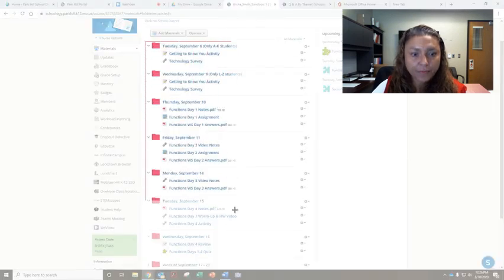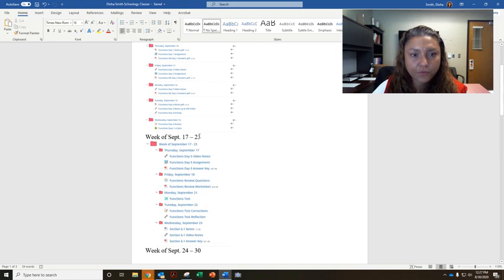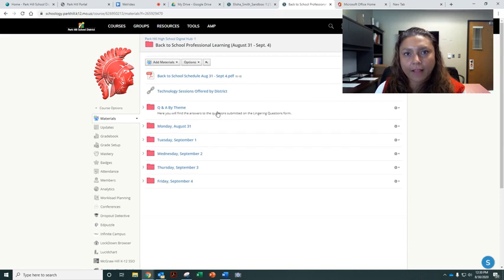Overview for 8/31-9/4